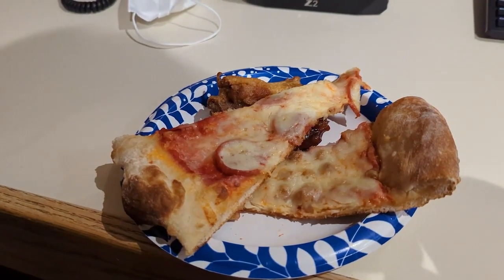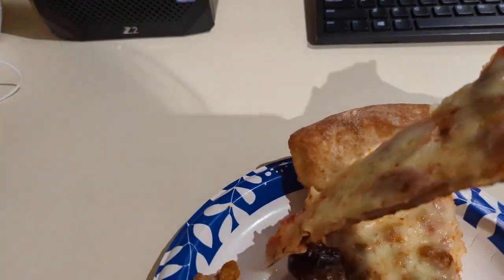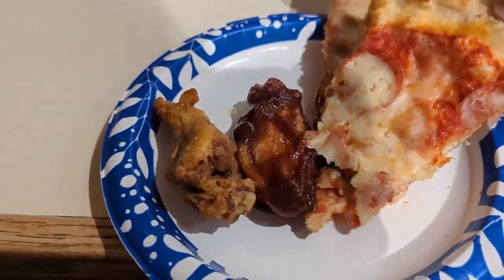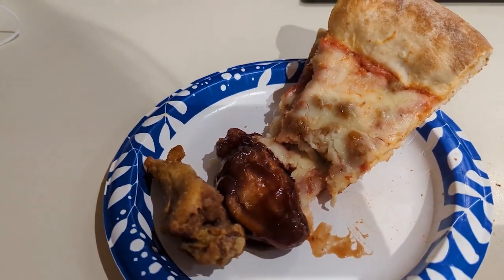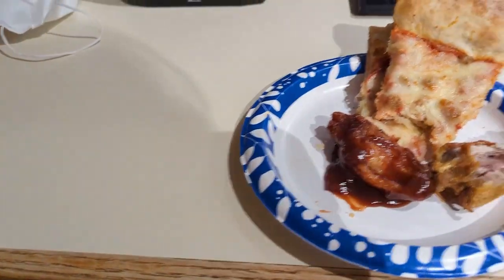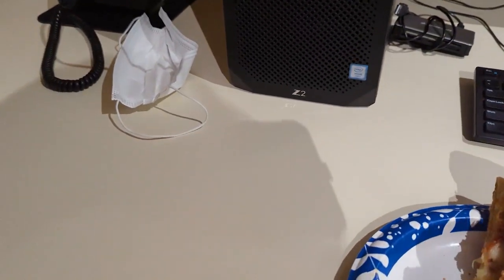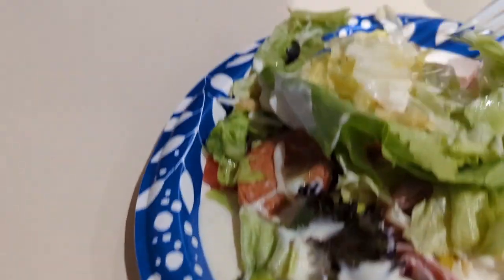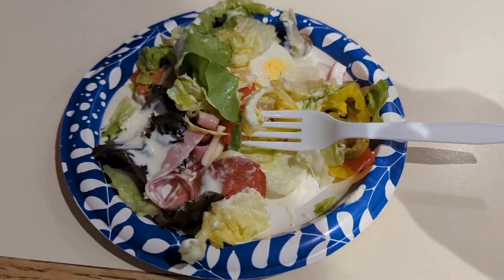John Reviews Pizza Wings & A Chef Salad From The McKean Tavern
This is a very special food review that John did & sent to me.